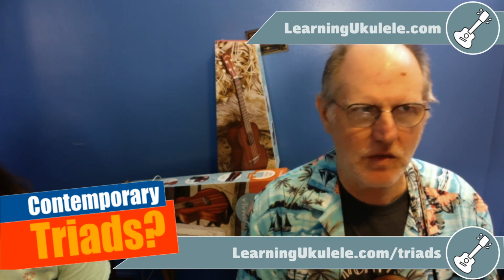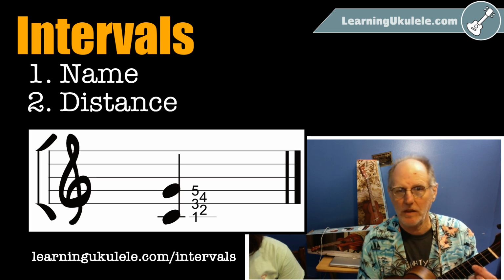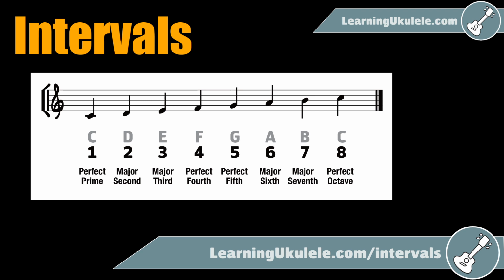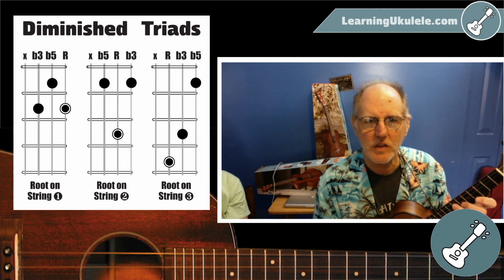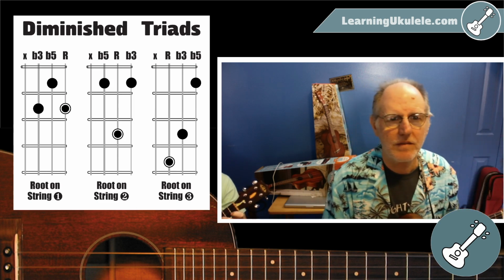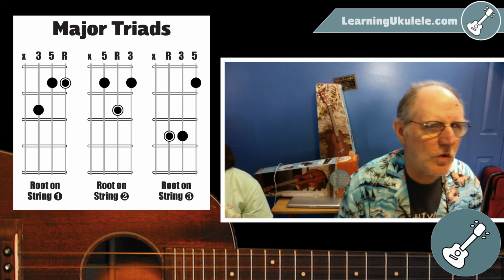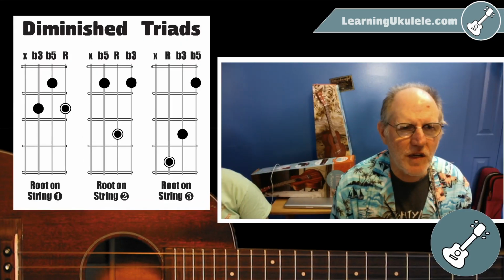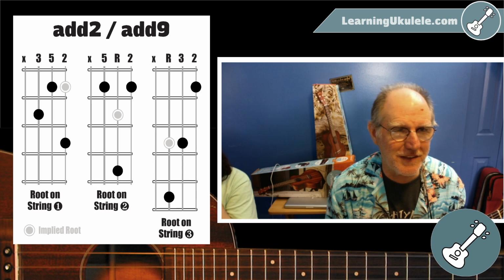Triads - Contemporary Triads - What, When and Why?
A triad is a three note chord. In traditional chord theory there are four traditional triad chord types: major, minor, diminished and augmented. And four contemporary triad chord types: sus2, sus4, add2 and add9.

Triads can be used harmonically, as chords and melodically, as single notes. Triads are a great way to get started with creating melodic solos and improvising.